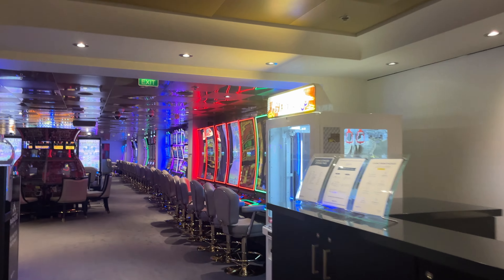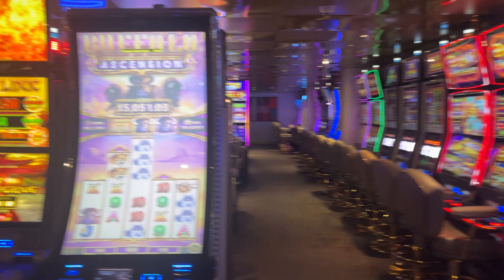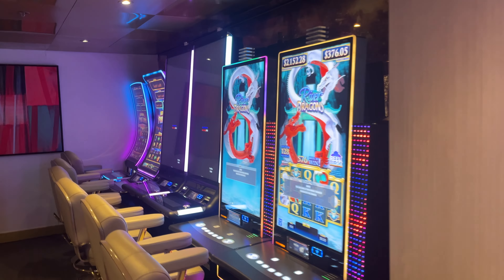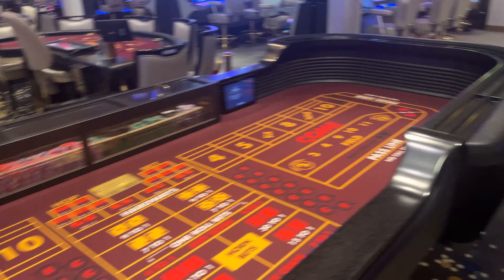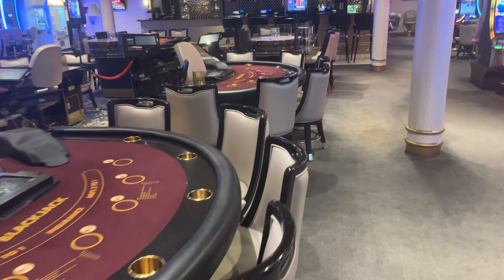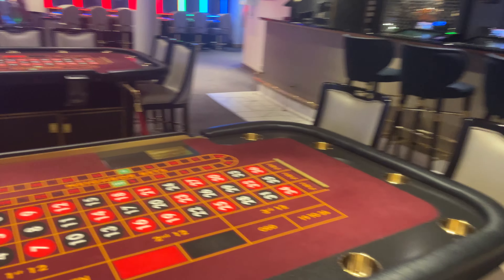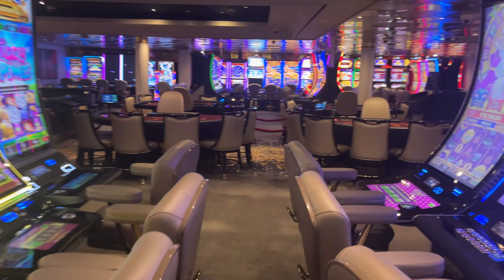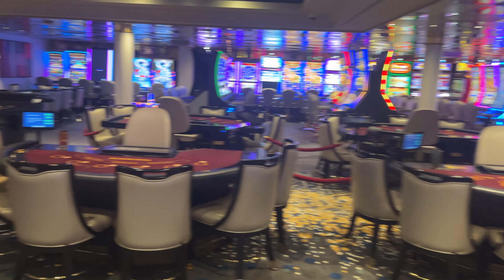Casino Tour - Norwegian Sky (July 2024)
Talk a walk through the casino on the Norwegian Sky during a port day when the casino was closed.  In this video I'll show you some of the slots, games, and tables available in the casino.

Walkthrough was done in July 2024.